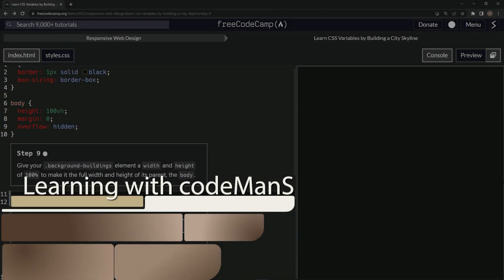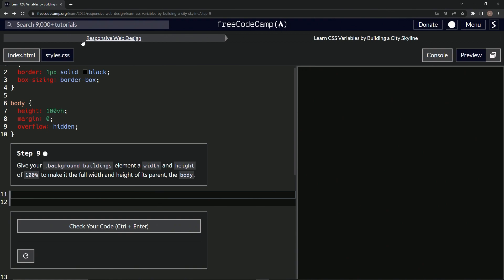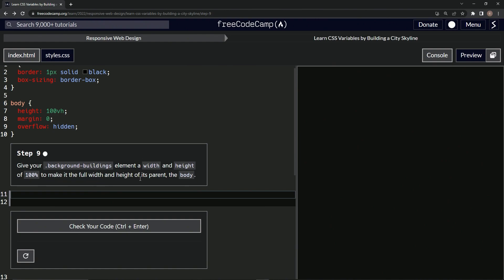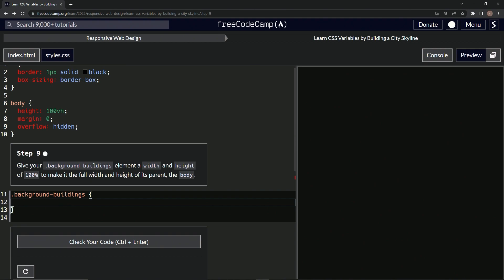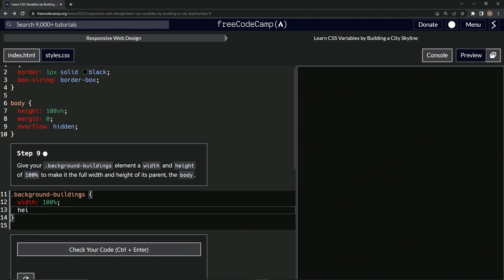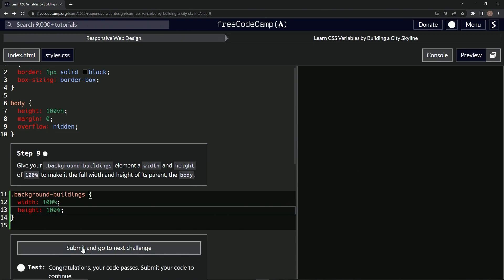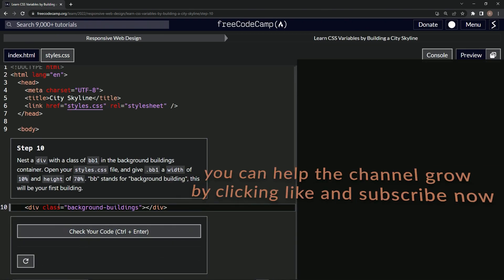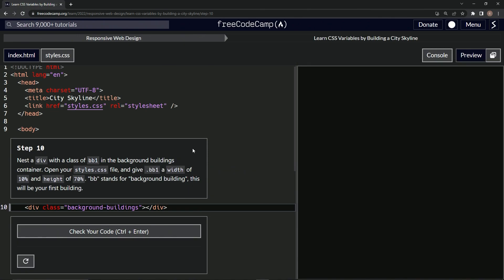Learn CSS | FreeCodeCamp Learn CSS Variables by Building a City Skyline - Step 9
🌟🏙️💻 Get ready for an exciting journey as we add dimensions to our cityscape in this episode of the 'City Skyline' project series! Today, we're turning our focus on the '.background-buildings' element, adjusting its width and height to bring the city's silhouette to life. 🌟🏙️💻

In today's coding adventure, we'll use the power of CSS to manipulate the size of our '.background-buildings'. Just like a canvas adjusting to the painter's vision, we'll give our '.background-buildings' element a width and height of 100%. This will allow it to perfectly match the dimensions of its parent element, the 'body', setting the stage for our cityscape. 🏢🌌🖼️

Mastering this technique is like learning how to control the size of the canvas we paint on. The city skyline is our masterpiece, and we're the artists wielding code instead of paint. By the end of this tutorial, you'll have the knowledge to create grand, sprawling skylines or intimate, cosy cityscapes. The choice is yours! 🎨🏙️🔮

So, put on your coding caps, fire up those text editors, and join us on this journey of digital creation. We can't wait to see the skylines you'll design! As always, your comments, suggestions, and questions make our journey together even more enriching. Happy coding! 🎉💖💻